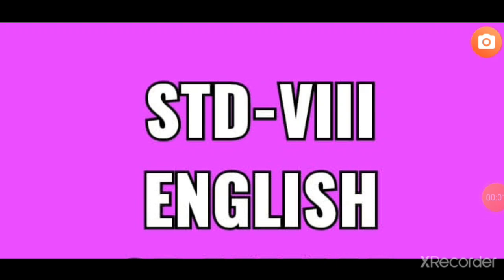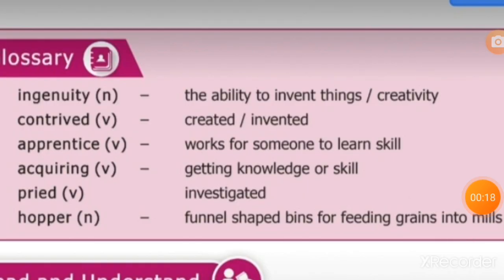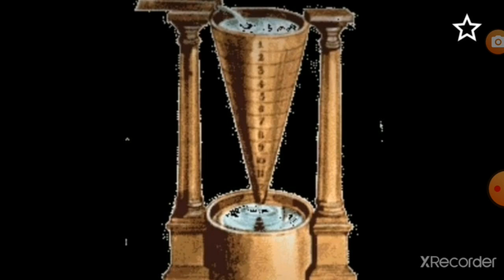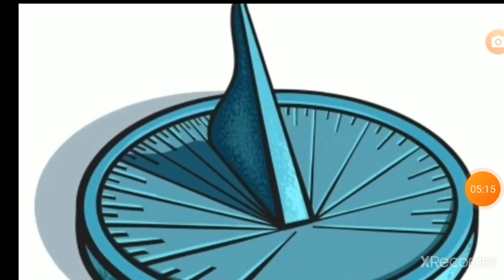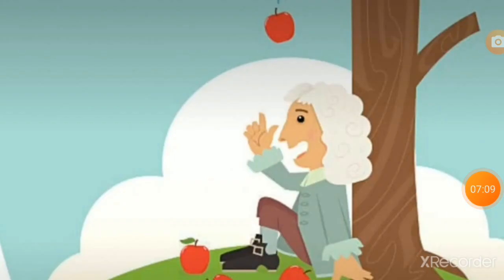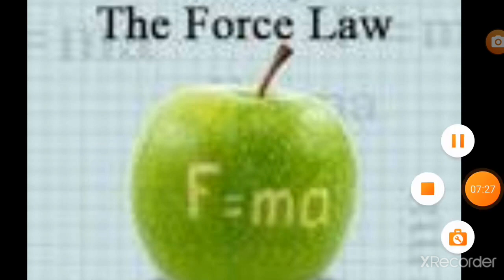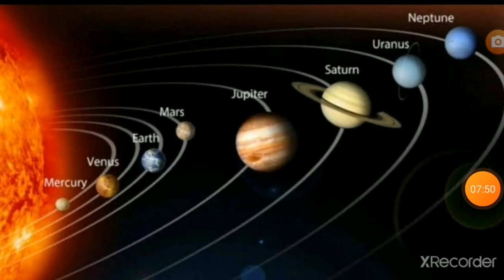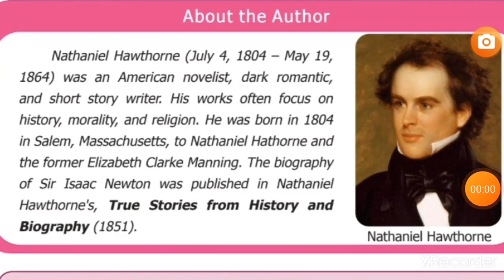8th std | English | Sir Isaac Newton